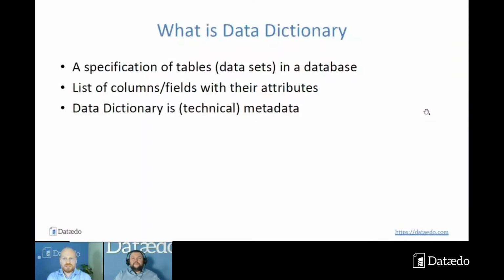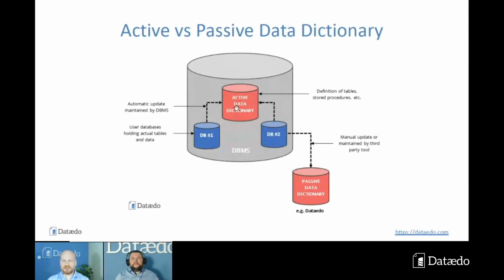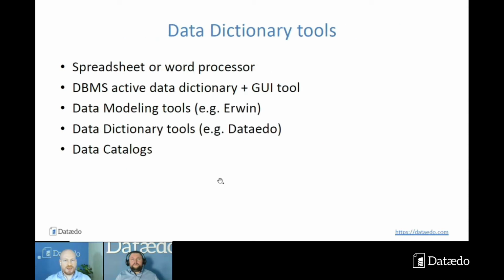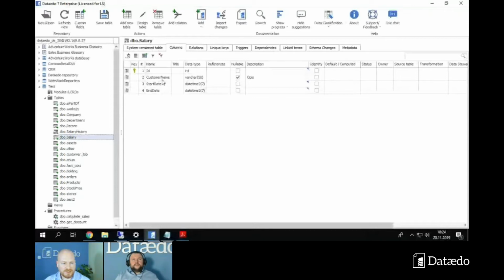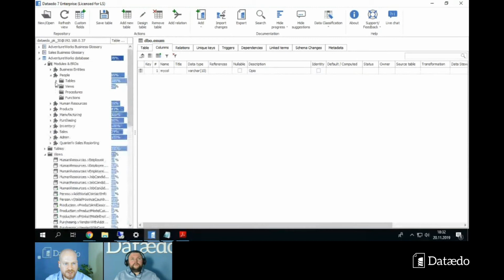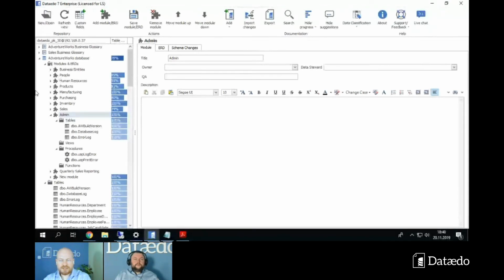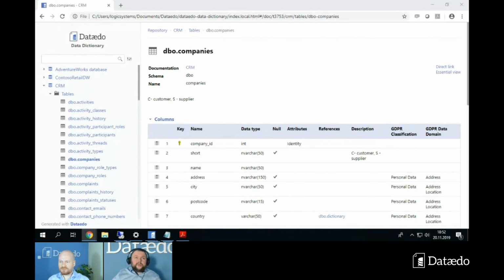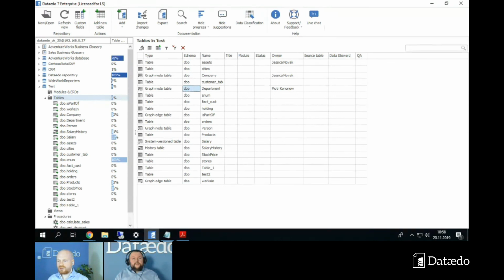How to build a Data Dictionary [Webinar] - Dataedo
Watch a recording of a webinar where Piotr Kononow, CEO and founder of Dataedo, talks about data dictionaries and how to build a data dictionary for your databases with Dataedo.

01:06 What is a Data Dictionary?
04:40 Why you should care about Data Dictionary?
07:21 Active vs passive Data Dictionary
16:05 Data Dictionary instances and tools
18:05 Building Data Dictionary with Dataedo